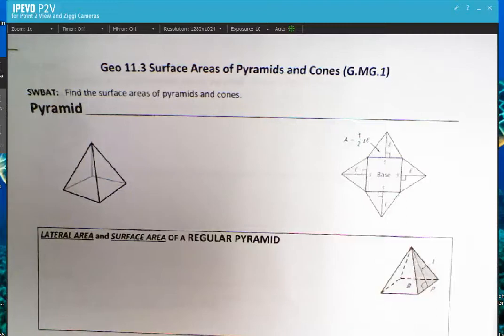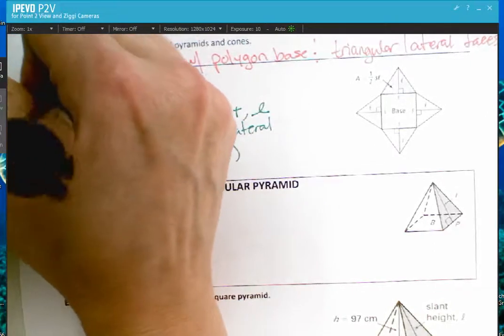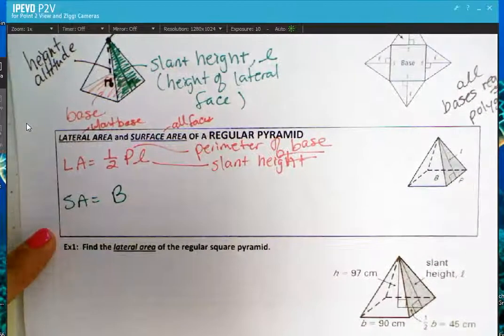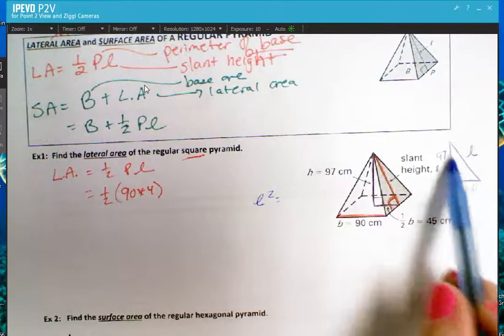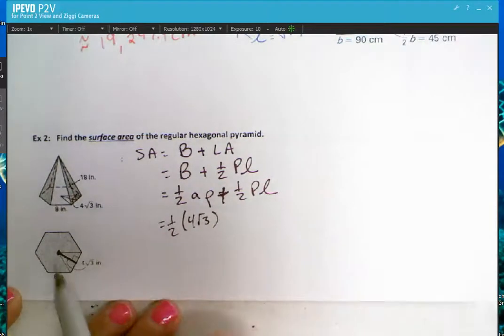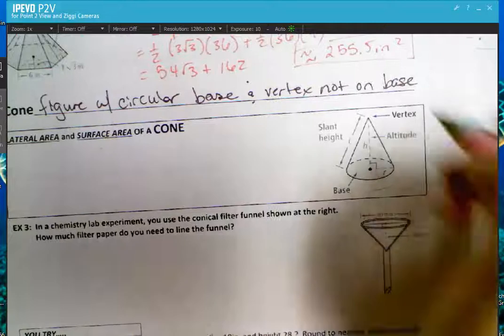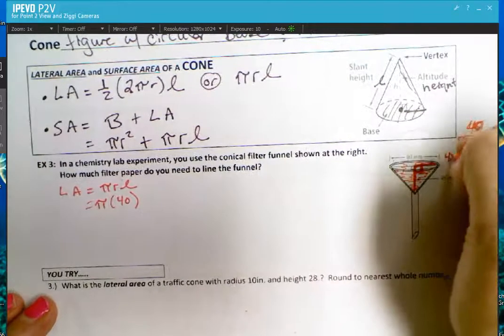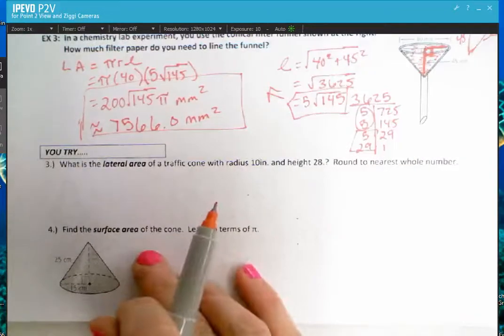STANOFF Geo 11 3 Video